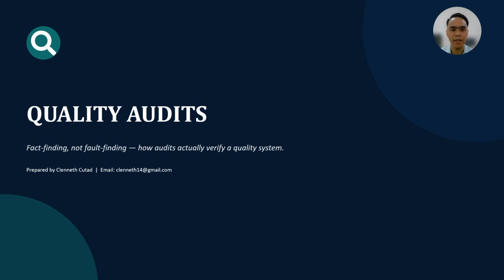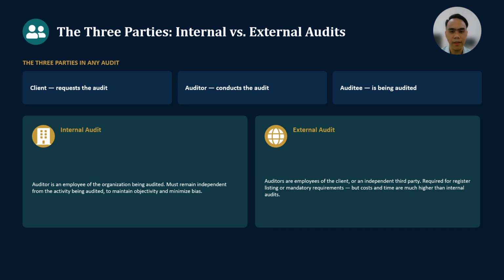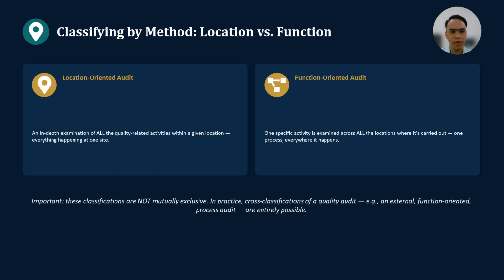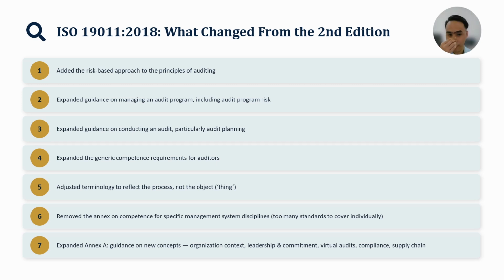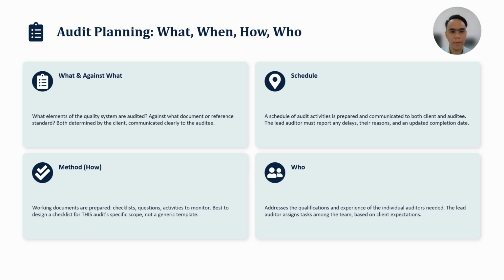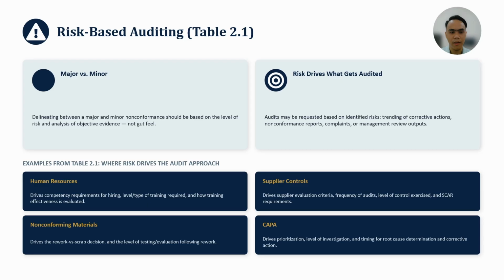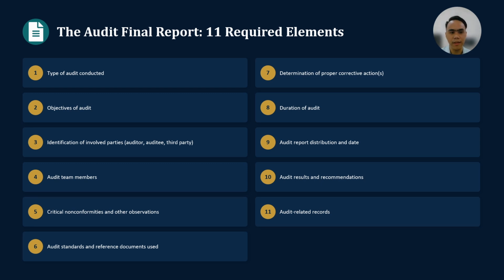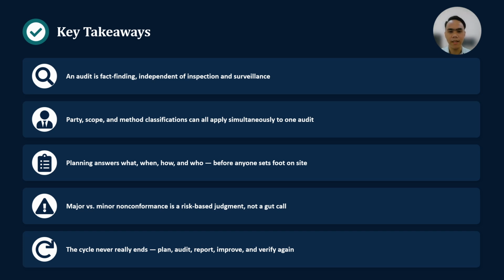ASQ CQE | Chapter 2 QUALITY SYSTEMS | Part 4: Quality Audits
An audit isn't an inspection, and it isn't surveillance it's fact-finding. This video covers how quality audits actually work: the different ways they're classified, how they're planned and conducted step by step, and how a risk-based approach shapes what actually gets flagged.

In this video, you'll learn:
✅ The precise definition of a quality audit — and how it differs from inspection and surveillance
✅ Internal vs. external audits, and classifying by scope (system vs. process/product) and method (location vs. function)
✅ ISO 19011:2018 — what changed from the previous edition
✅ The roles of the client, auditor, and auditee
✅ Audit planning: what, when, how, and who
✅ The 3 concrete steps of conducting an audit, from opening meeting to closing presentation
✅ Risk-based auditing — how major vs. minor nonconformances actually get determined
✅ The 11 elements every audit report must include, and how the follow-up cycle works

This is Part 4 of my CQE Body of Knowledge series on Chapter 2: The Quality System — core material for the ASQ CQE exam.

📌 Previous: Quality Standards and Other Guidelines (Part 2.3)
📌 Next: Cost of Quality and Quality Training (Part 2.5)